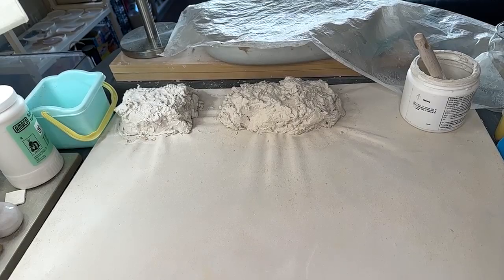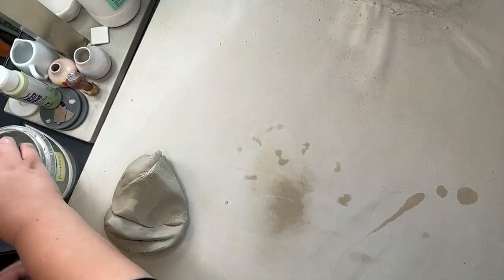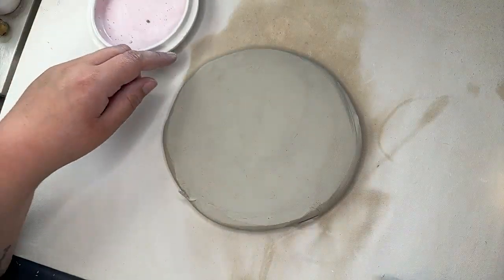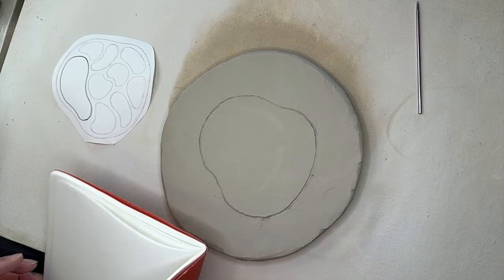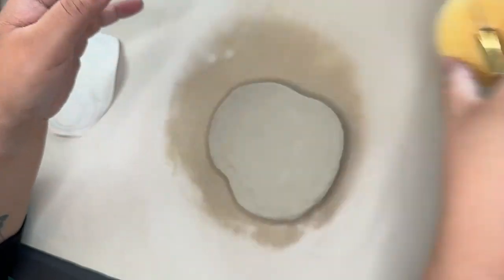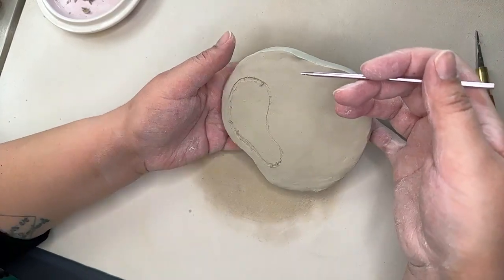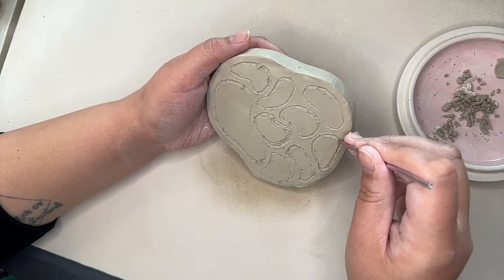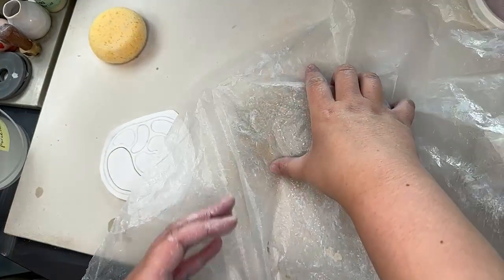Ceramic Hour 216 | 9.24.24 | Slab building a custom watercolor palette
Ceramic Hour live stream from Tuesday, September 24, 2024. Watch while I work on my current ceramic projects.

Visit my Linktree for my shop, website, social media, and more!